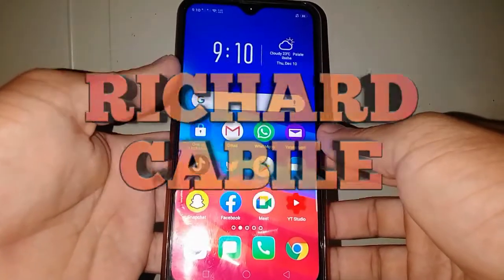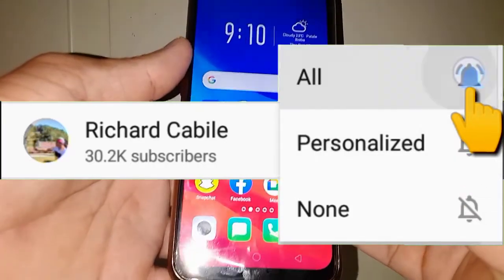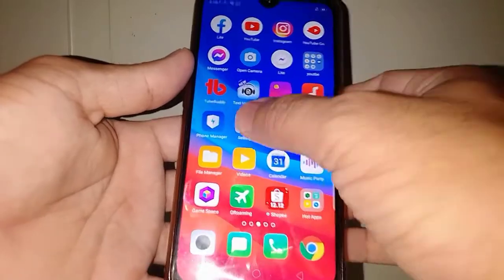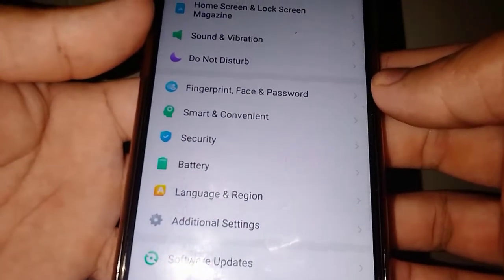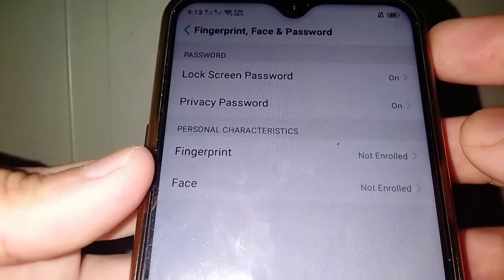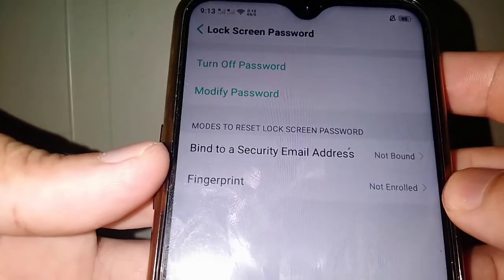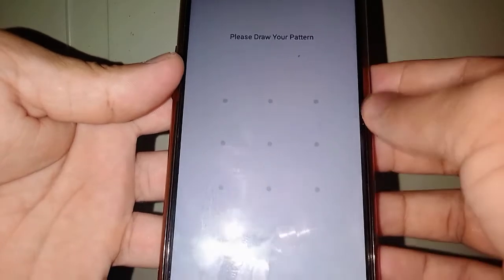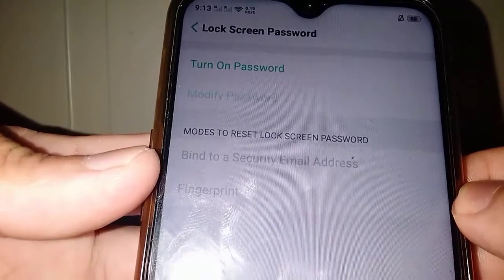How to Turn OFF Pattern Lock in OPPO A5s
You have Oppo A5s with a pattern lock on the screen and you want to delete. In this tutorial I will teach you how to turn off pattern lock in Oppo A5s.

Thanks...